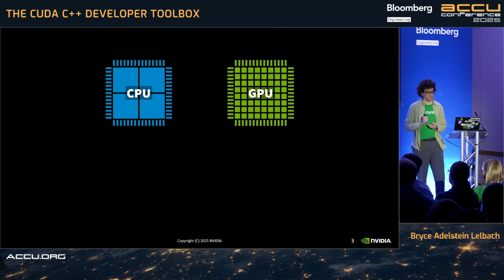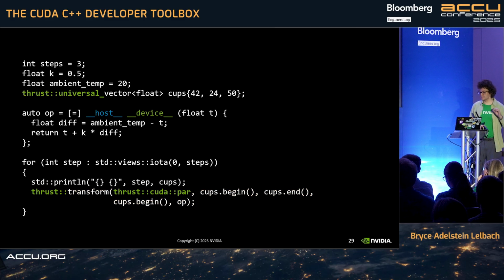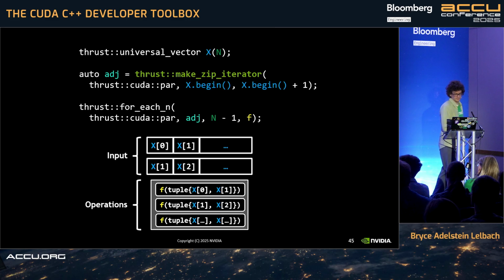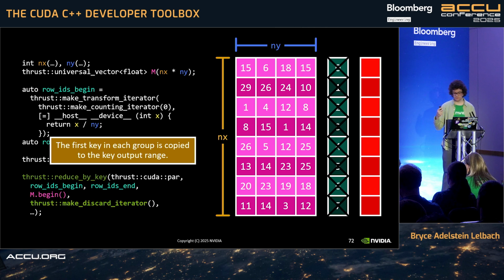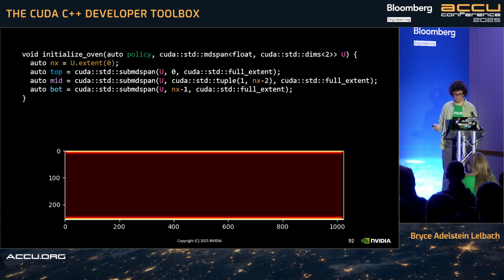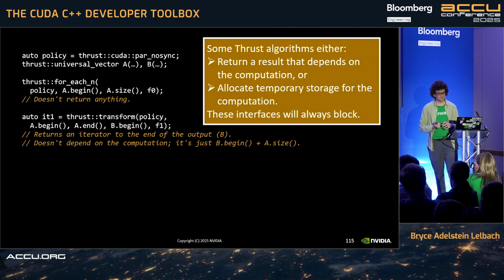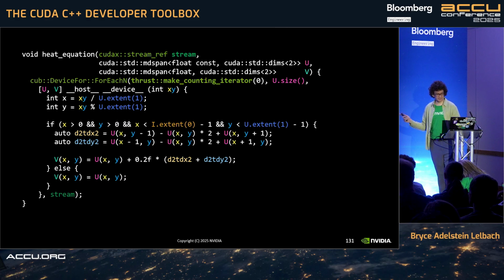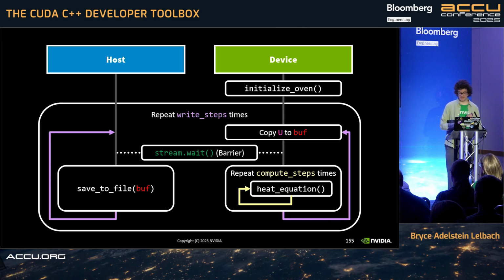The CUDA C++ Developer Toolbox - Bryce Adelstein Lelbach - ACCU 2025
Getting the most out of your GPU with C++ doesn't require writing custom kernels or manually managing storage for everything! Come learn about the libraries and techniques that make writing CUDA C++ code easier and more performant. Through examples, we'll explore all aspects of writing modern C++ software for GPUs, including heterogeneous memory management, algorithm design, and synchronization.

During this talk, you'll:
- Learn to evaluate when you should use a CUDA library versus writing your own kernel.
- Explore popular CUDA C++ libraries such as Thrust, CUB, and libcu++.
- Understand how you can easily compose different CUDA libraries and your own custom CUDA C++ code together.
- Build intuition about the performance implications of CUDA libraries.
- You'll leave confident about how to select the best tool for the job to accelerate your C++ applications for your unique use cases.